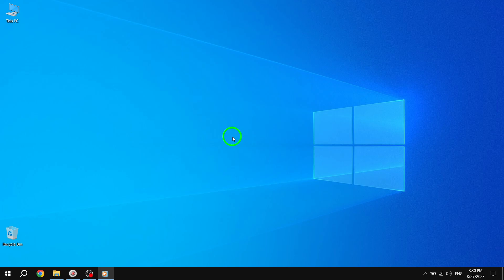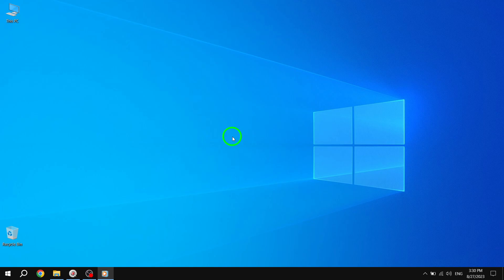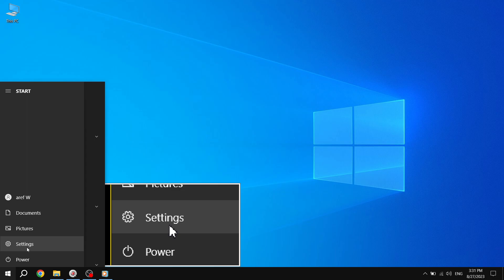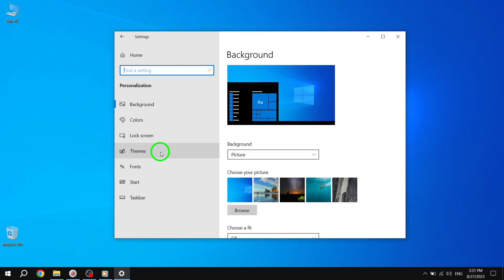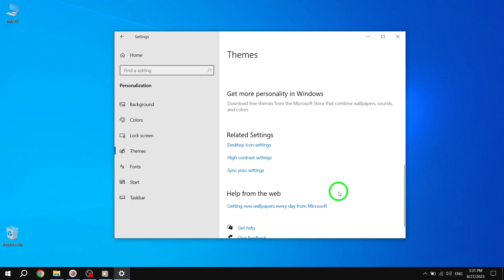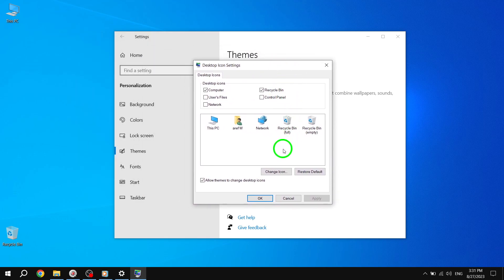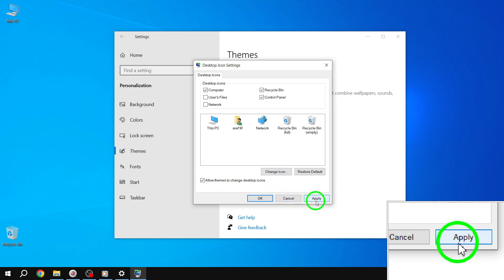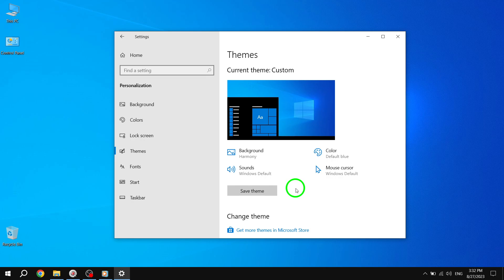How to Add Icons to Desktop in Windows 10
In this video, we'll show you how to add icons to your desktop in Windows 10. Follow these simple steps:

1. Select the Start button, then go to Settings - Personalization -Themes.
2. Under Themes - Related Settings, choose Desktop icon settings.
3. Select the icons you want on your desktop, then click Apply and OK.

Watch this tutorial to personalize your desktop and have quick access to your favorite apps and folders.